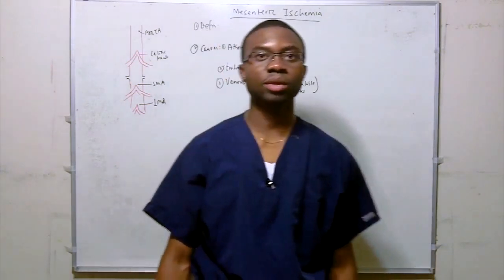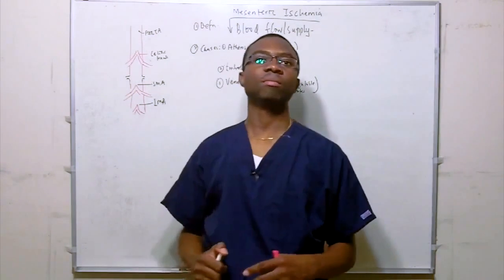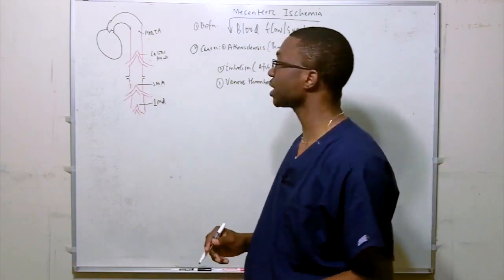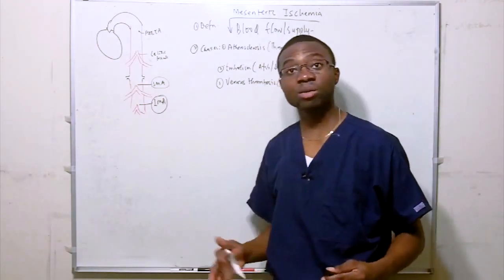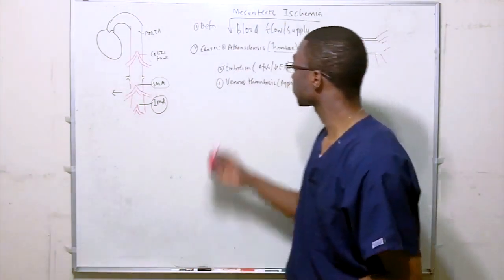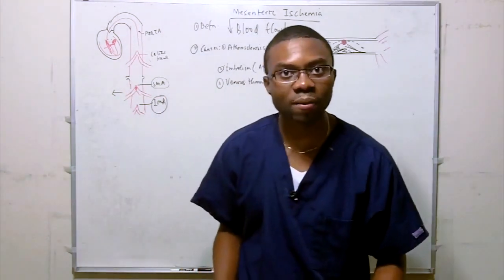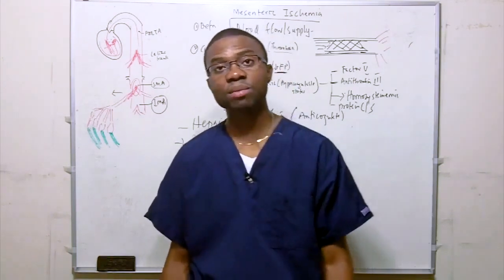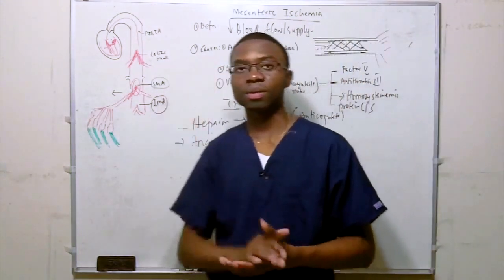Mesenteric Ischemia Lecture made easy by Dr. Adesina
This video covers mesenteric ischemia.  Dr. Adesina explains the pathophysiology of mesenteric ischemia.

Acute mesenteric ischemia (AMI) is a syndrome caused by inadequate blood flow through the mesenteric vessels, resulting in ischemia and eventual gangrene of the bowel wall. Although relatively rare, it is a potentially life-threatening condition.

If you want to learn more and increase your knowledge, you can sign up for our online test prep program here: